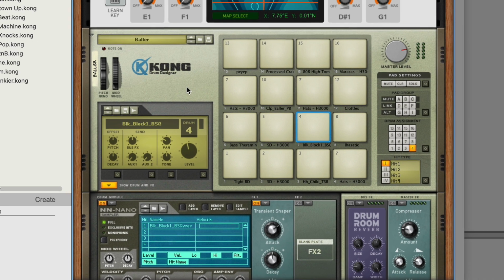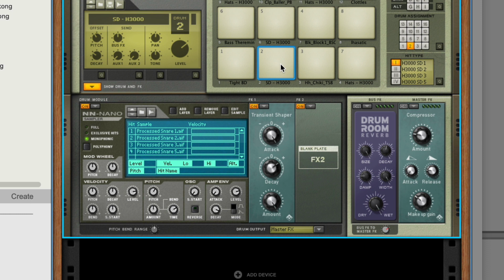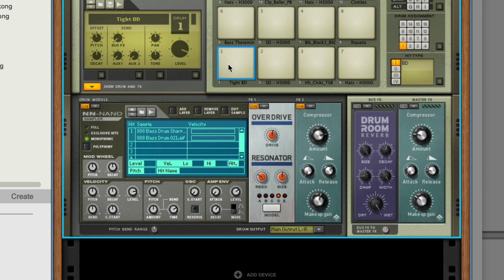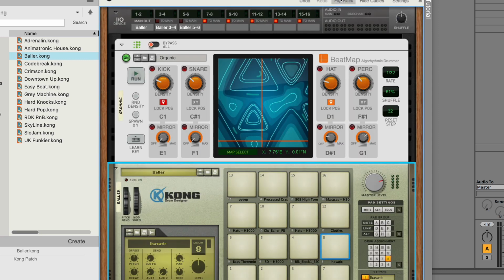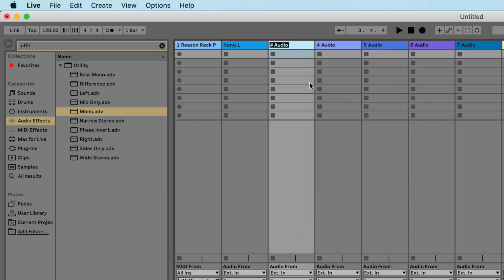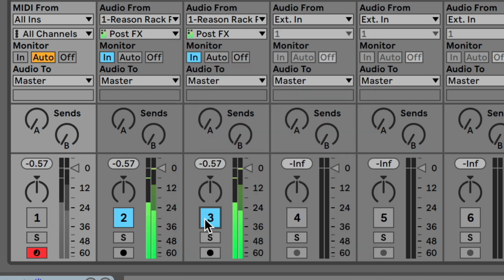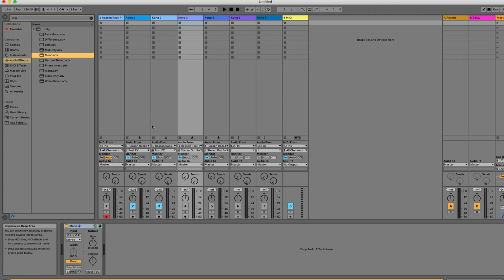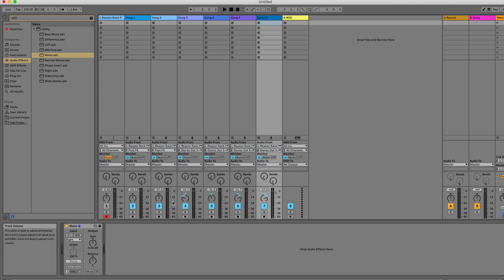Reason Rack Plugin to Ableton Live Audio Channels for Mixing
This question was asked on Facebook and I decided to answer with a video to explain because it's a lot of steps but pretty straight forward once you get it.